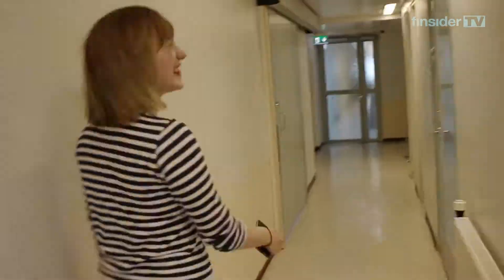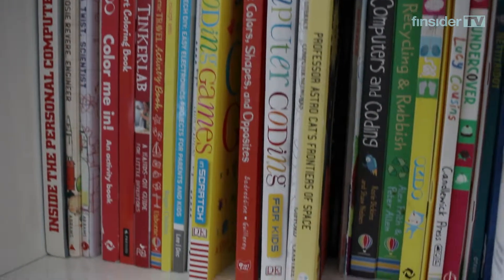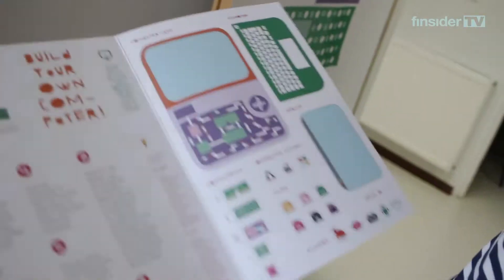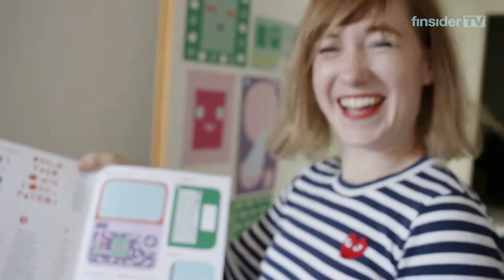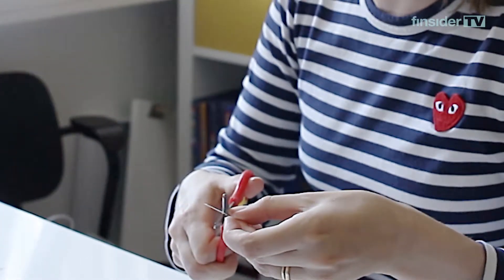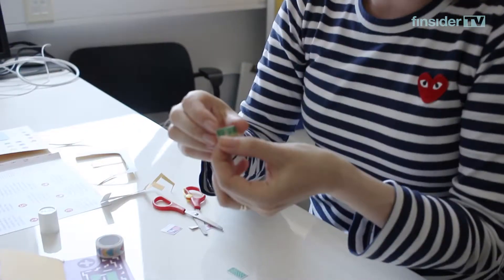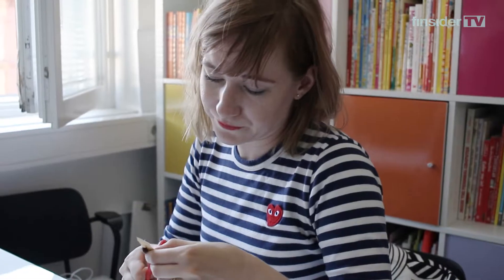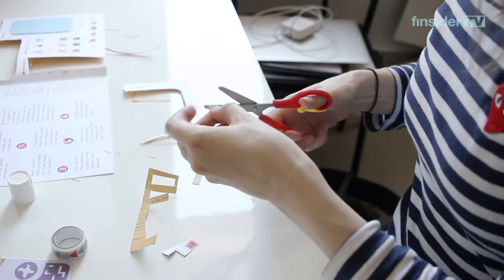Hello Ruby author Linda Liukas on kids coding and Finland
Linda is the author and illustrator of 'Hello Ruby,' a children’s picture book about the whimsical world of computers.

'Hello Ruby' has been published in over 22 languages, including Japanese, Korean, Dutch and even Finnish.
The book made its debut on Kickstarter in 2014 and quickly smashed its $10,000 funding goal after just 3.5 hours and gathering 380 000 dollars in total funding. Hello Ruby was at the time the most funded book on Kickstarter's children's book category.

The second 'Hello Ruby' book is out soon!